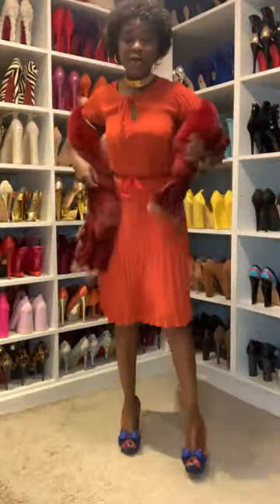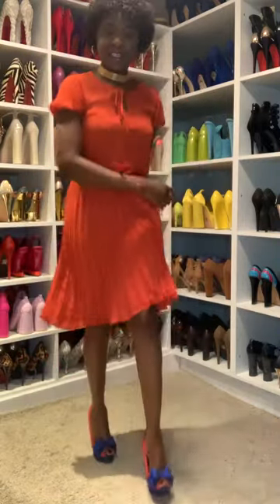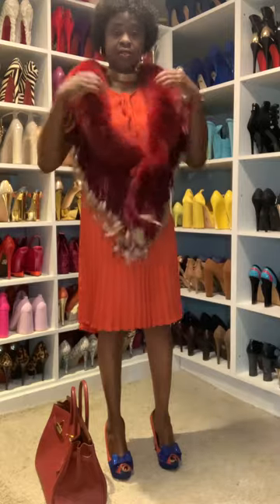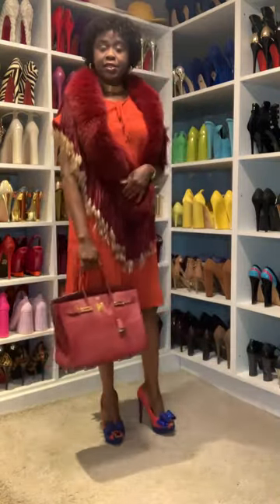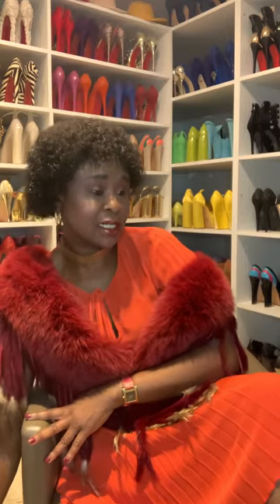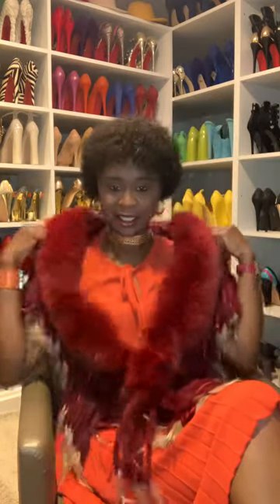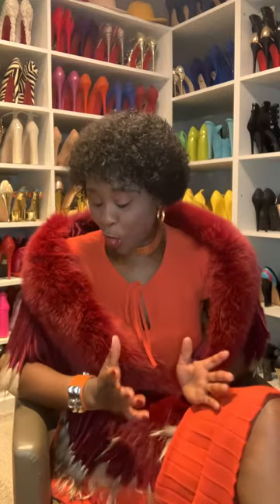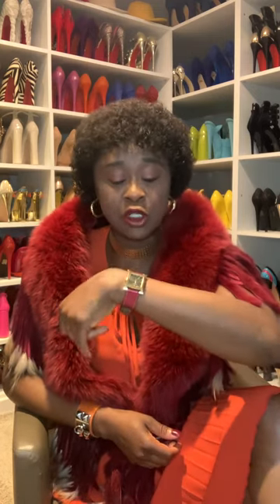STYLING ORANGE DRESS WITH BURGUNDY-FUR SHAWL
This is an outfit l used for a photo shoot last year. I decided to style it with burgundy accessories it goes very well. Sometimes we just have  to dare to take risk with our color combination. Thanks you fadhionista for stopping by. Xoxo